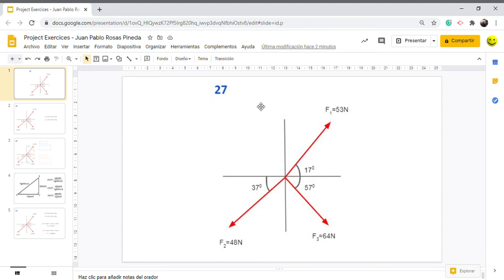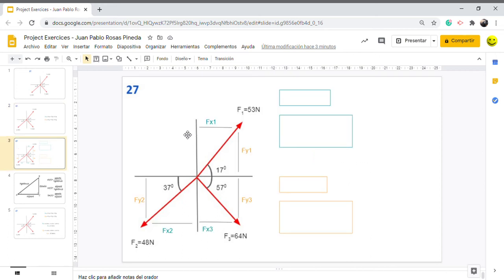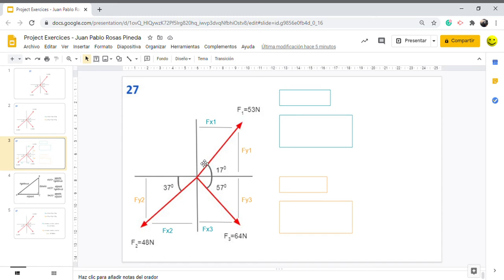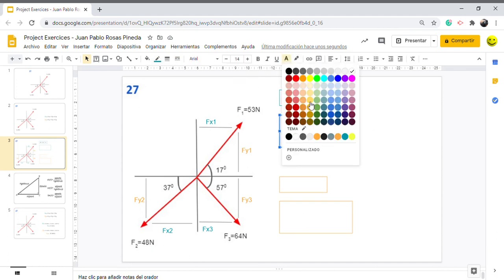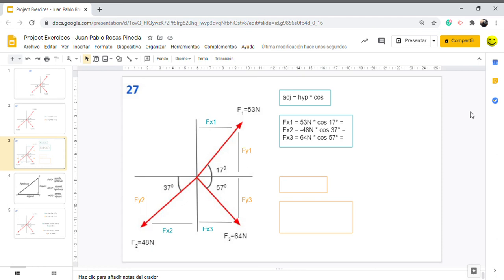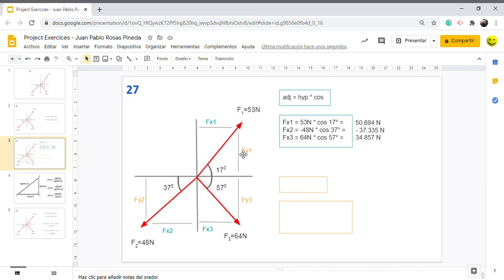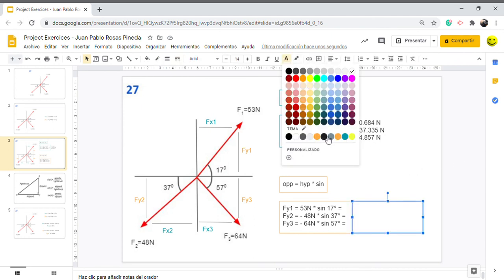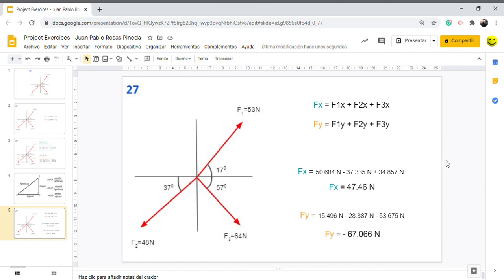Juan Pablo Rosas Pineda - Project Tutorial, Exercise 27